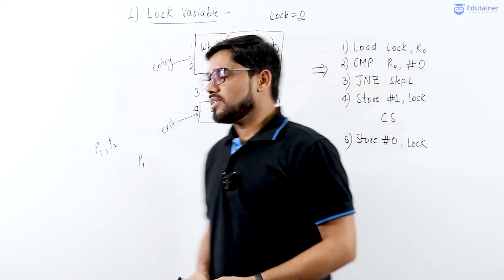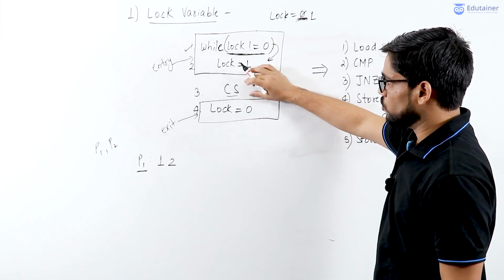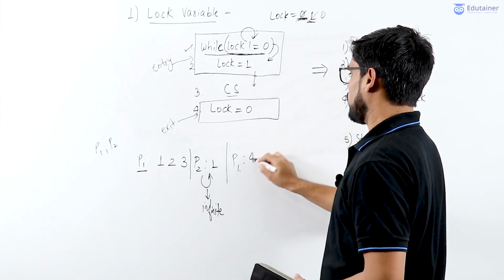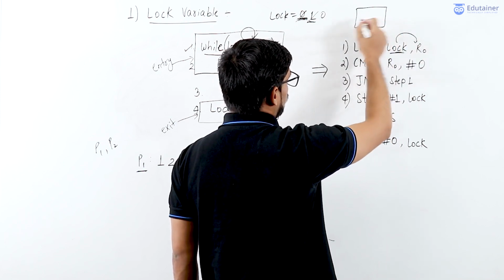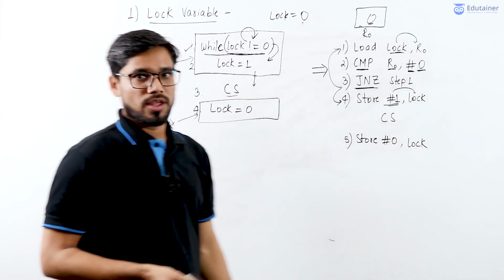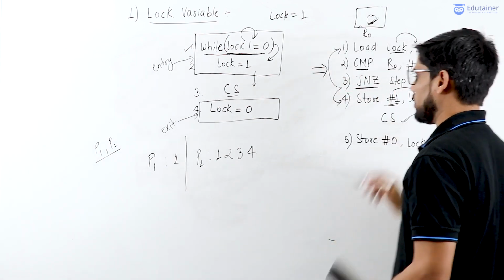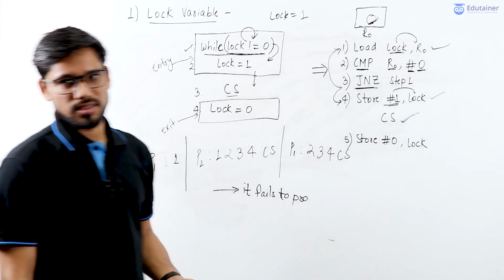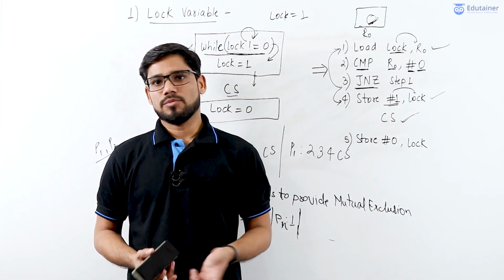7. Implementation Of Lock Variable